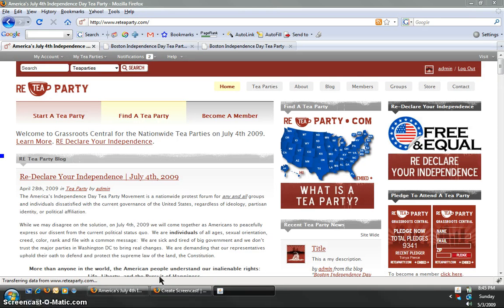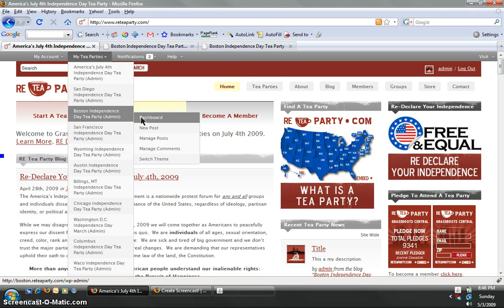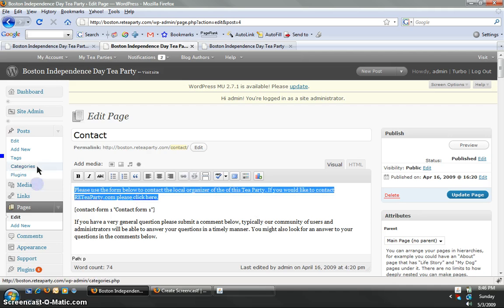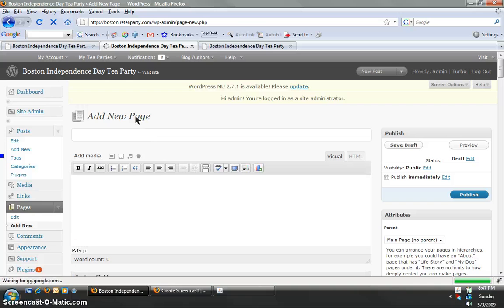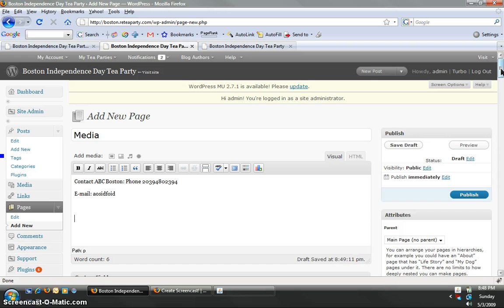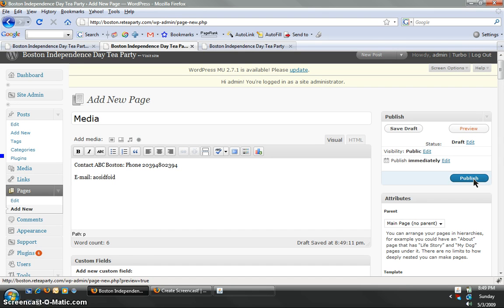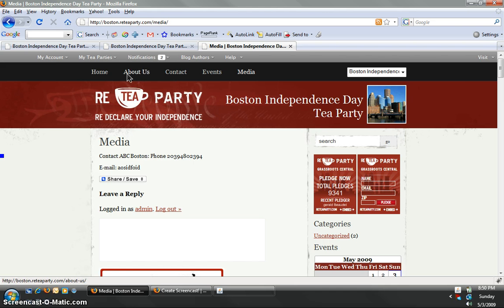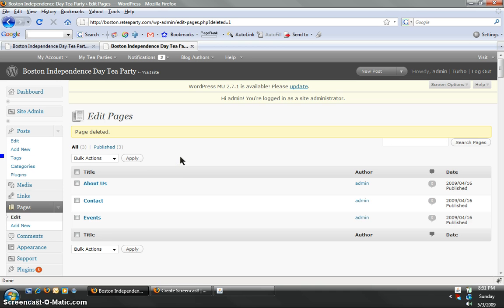How to Add and Edit a Page on the Navigation Bar at ReTeaParty.com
This tutorial shows you how to edit and create a new page on your free organizational Tea Party website at http